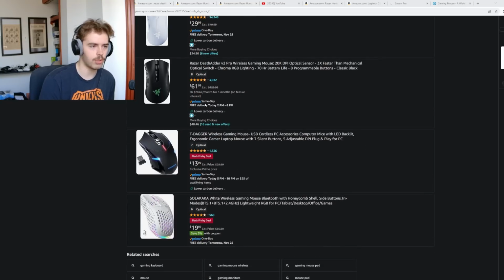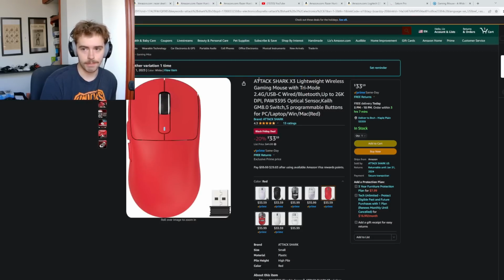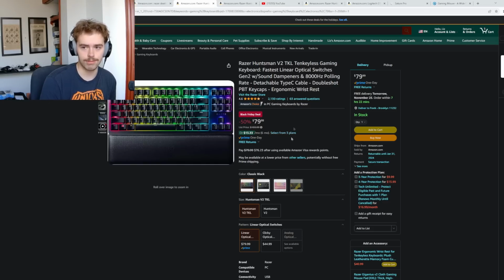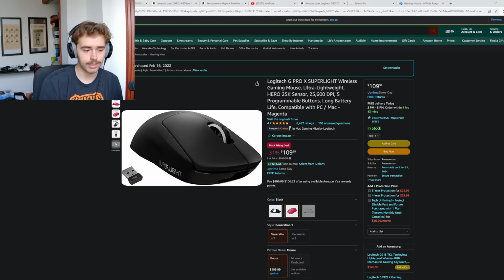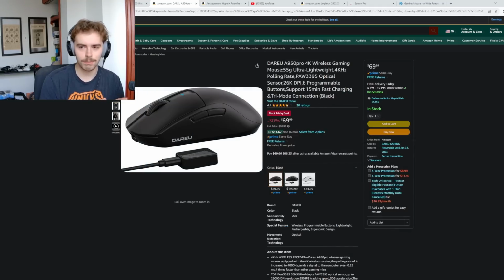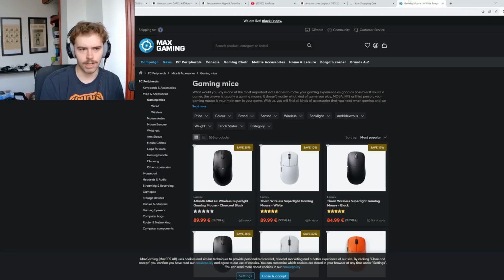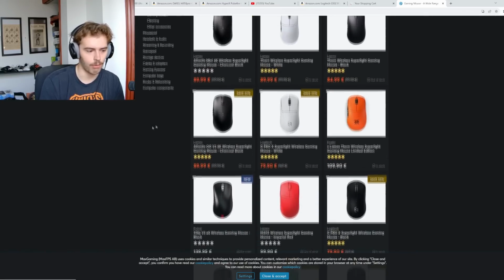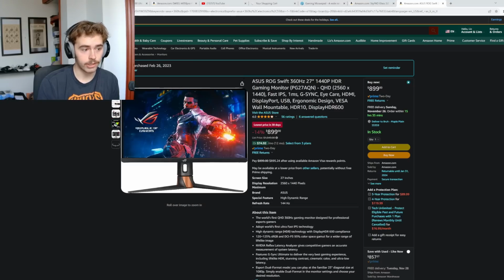BEST BLACK FRIDAY DEALS FOR GAMING MICE AND KEYBOARDS 2023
Annual shocking black friday deals video.. very good year imo. Links to deals below. I have full reviews posted for almost everything featured
$60 SKYPAD XL
MICE
$40 MM712
$33 Attack Shark x3
$47 M800 Ultra
$59 Deathadder v3 Wired
$80 Viper V2 Pro (renewed)
$45 Orochi v2
$100 G502X Lightspeed
$100 GPX Superlight
$30 G305
$60 HyperX Haste 2
$55 Fantech Aria
$69 Dareu A950 Pro w/ 4k
$40 Kone Pro Air
Xtrfy Mice

KEYBOARD
$130 Drunkdeer A75
$80 Huntsman v2 TKL
$80 Huntsman mini

MONITOR
$900 PG27AQN goated monitor